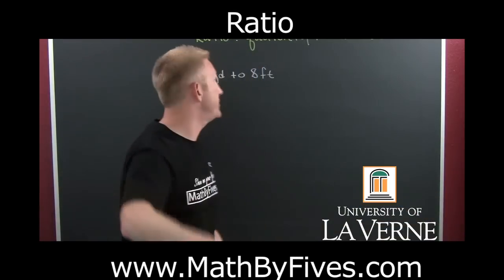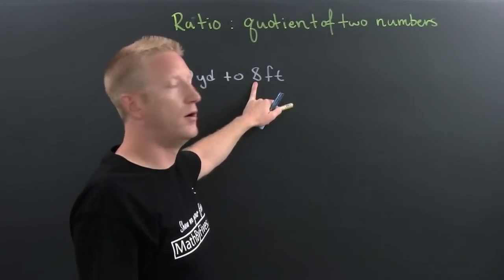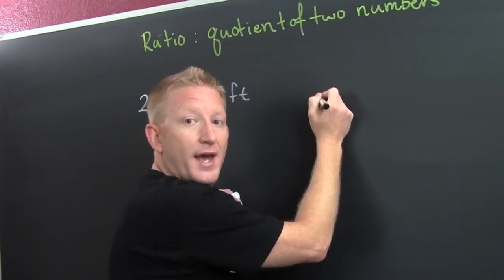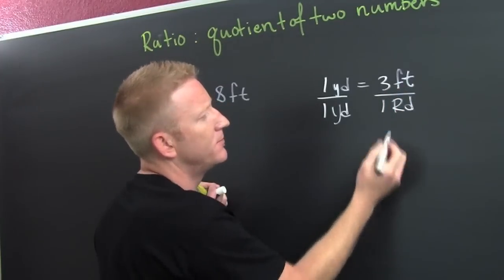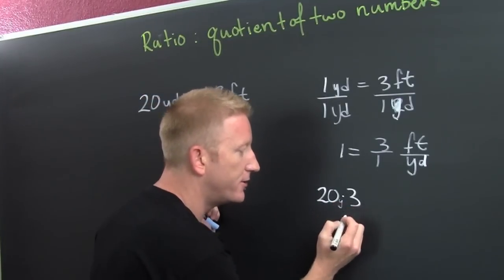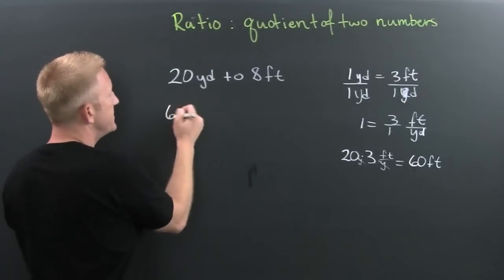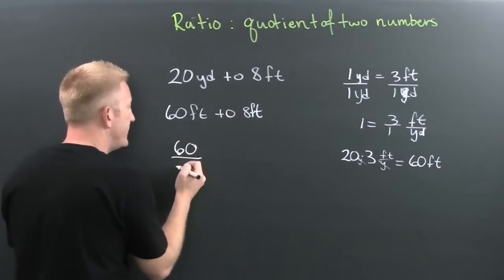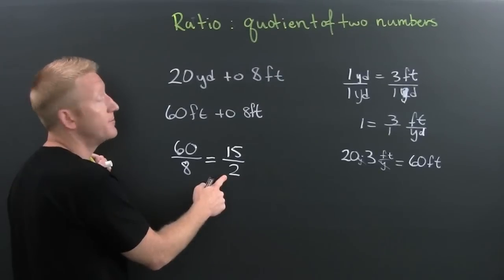Ratio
In this video I define and construct a ratio. Remember to simplify and remember for more math shorts go